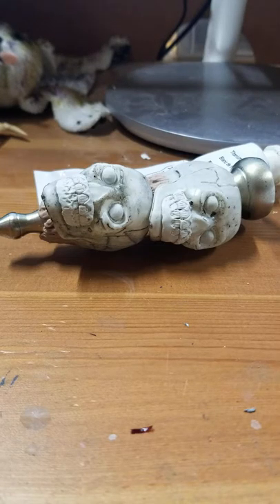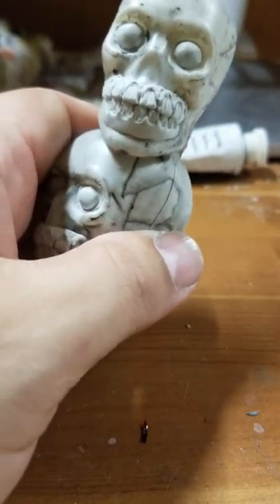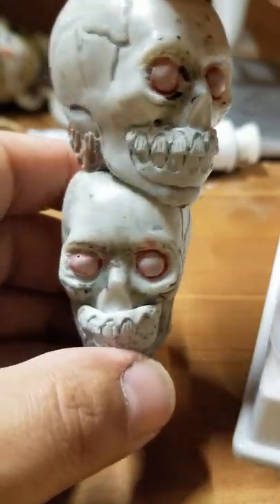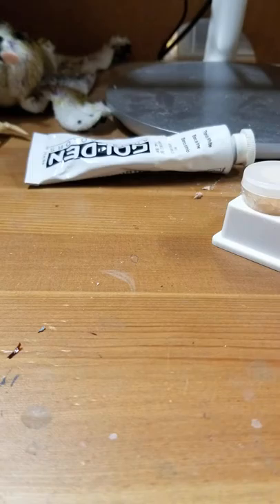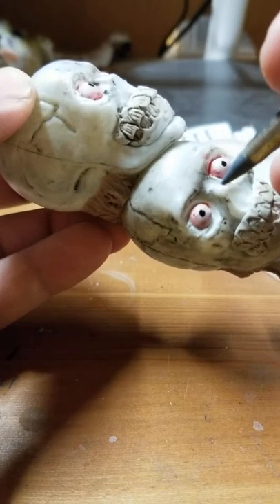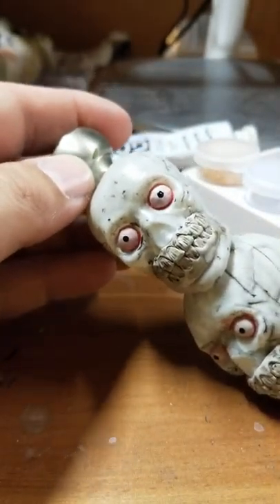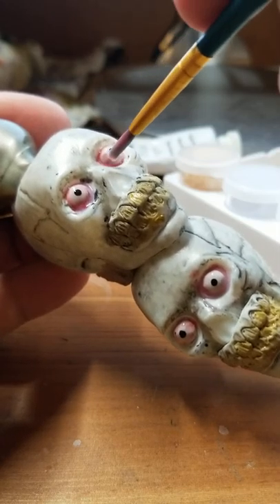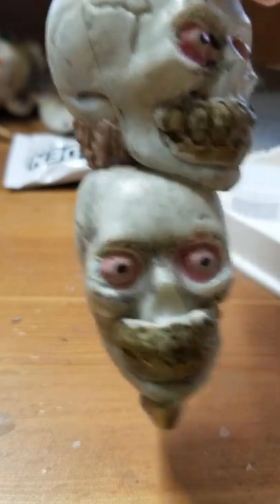Part III of my Skull Sconce Upcycling Tutorial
I take a quick break from sculpting to paint up those eyes and teeth because trying to get those little details in later can be a pain. Learn a couple painting techniques and why I feel multiple layers are so important.

I am an upcycling sculptor from Hamilton, Ontario Canada. On this channel you can follow along as I turn thrift shop and garage sale finds into weird, creepy, funny and sometimes scary new creations using apoxiesculpt by Aves Studio LLC

See some of my older work and pics in progress on my FB

or on Instagram: @preciousmutator